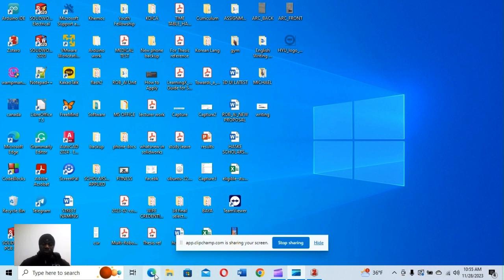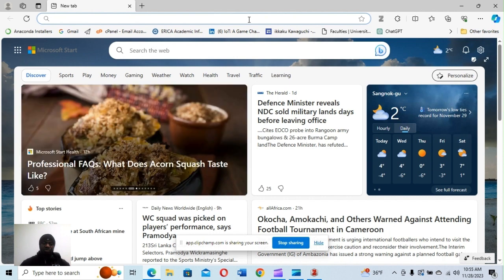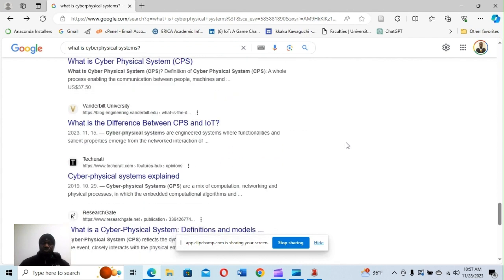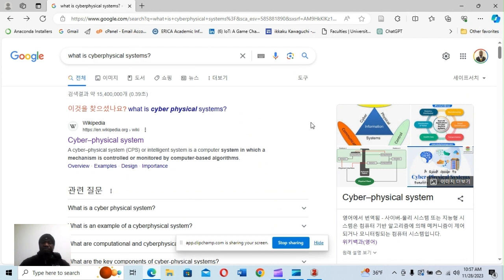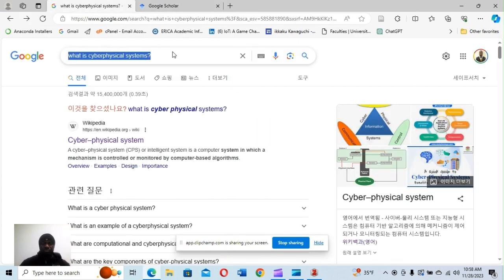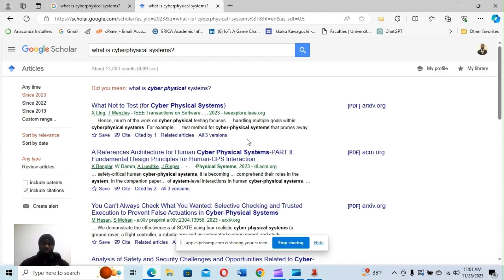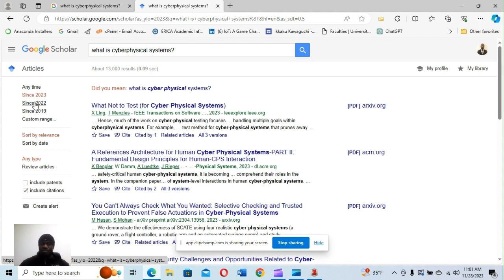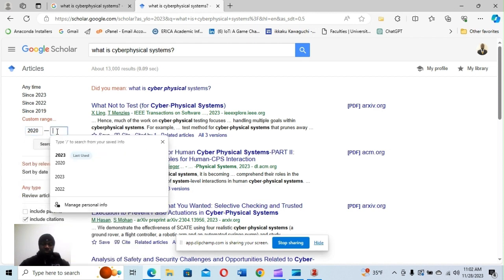ACADEMIC WRITING WORKSHOP (PART 1)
Tutorial on using online/software resources for Academic writing in higher institutions with special focus on Nigerian students.